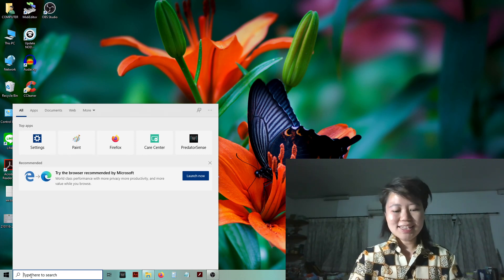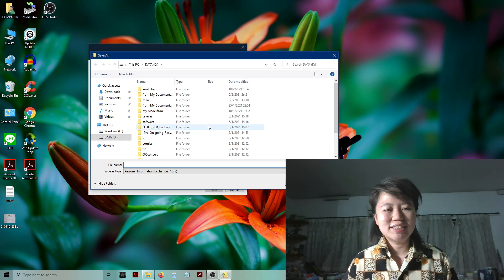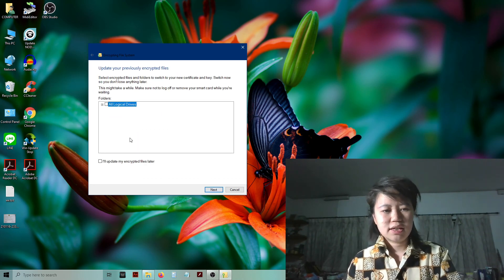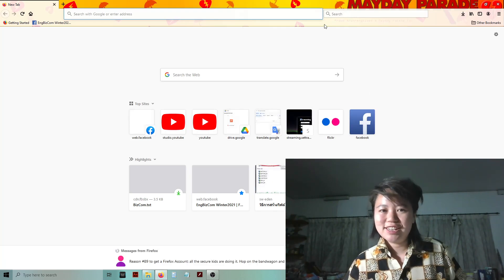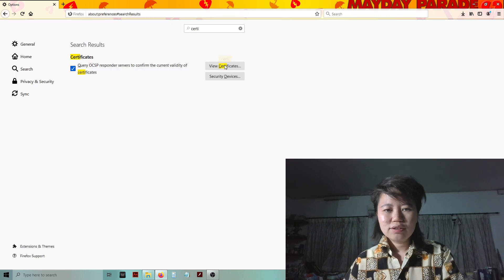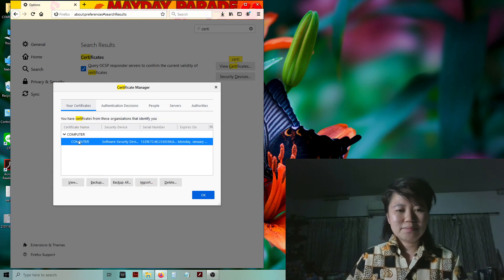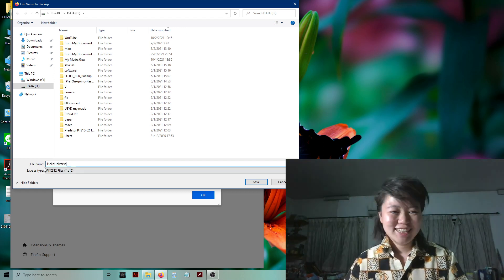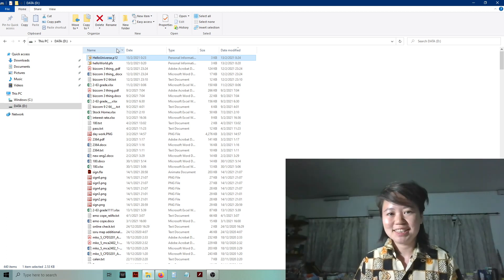How to create P12 with Firefox in 2021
With Window 10 and Firefox 85.0.2
If you want to use P12 as a part of creating android application